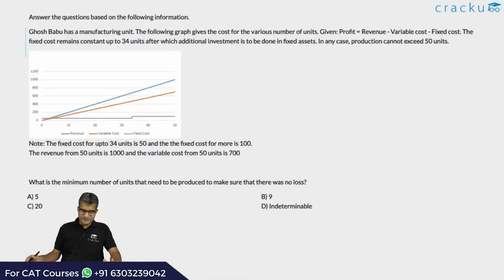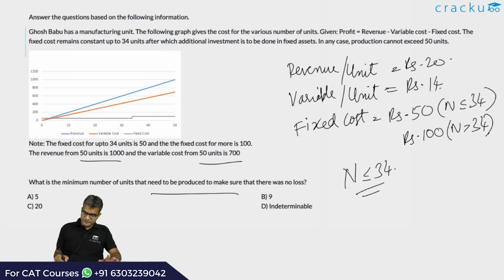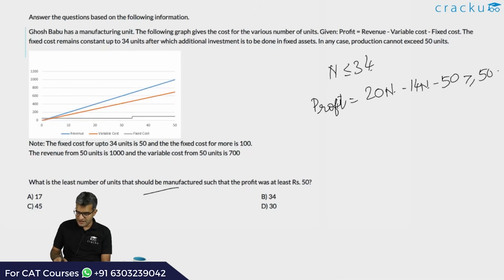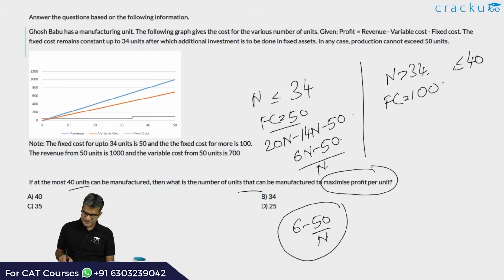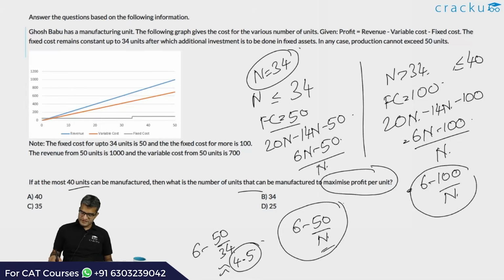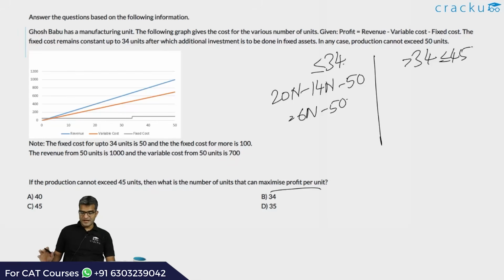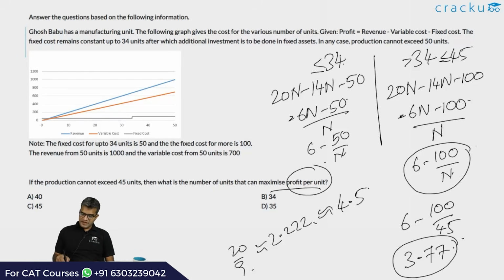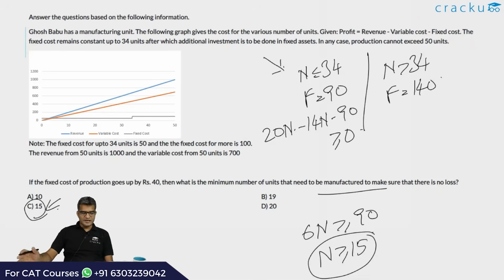CAT 2026: Set #19 - Charts | Daily Free CAT 2026 DILR Practice Sets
Hi everyone, in this video, Maruti Sir covers some of the most important concepts for CAT DILR and explains how to approach different types of charts-based sets that are frequently asked in the CAT exam. This session is especially helpful for beginners preparing for CAT 2026, as it builds a strong foundation in LRDI through simple methods, structured thinking, and clear explanations.

Maruti Sir also shares practical tips for daily DILR practice and effective strategies to help CAT 2026 aspirants improve their speed and accuracy when solving DILR sets.

More Daily Free DILR Sets are coming up in this series, covering important topics like Arrangements, Venn Diagrams, Selection and Distribution, and other high-weightage CAT DILR topics.

In this video, Maruti Sir solves the following CAT 1998 question paper LRDI set:

“Ghosh Babu has a manufacturing unit. The following graph gives the cost for the various number of units. Given: Profit = Revenue - Variable cost - Fixed cost. The fixed cost remains constant up to 34 . “

This set is a classic example of a Charts-based set for CAT preparation. Through this example, you will learn how to identify common variables, connect different cases, and create a consolidated table for solving questions efficiently under time pressure in the CAT 2026 exam.

If you are preparing for CAT 2026, following sessions like CAT DILR by Maruti Sir and Sayali Ma’am will help you strengthen your preparation through regular practice on platforms like Cracku, making your CAT preparation more structured and effective.

00:00 Introduction
00:34 Instructions
01:24 Question 1
02:07 Question 2
02:49 Question 3
05:10 Question 4
06:52 Question 5